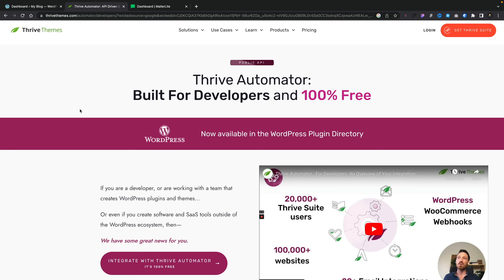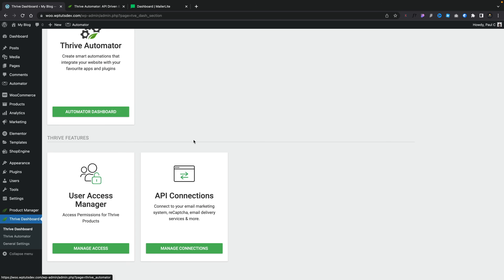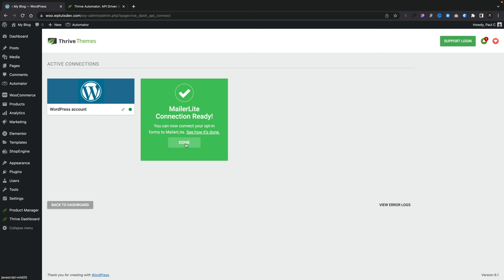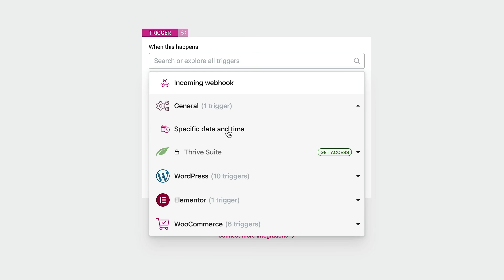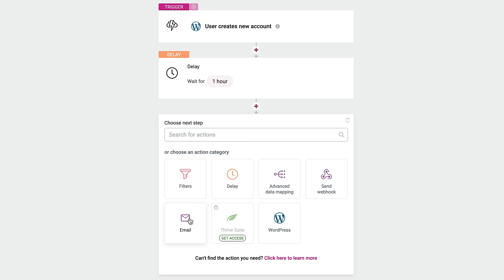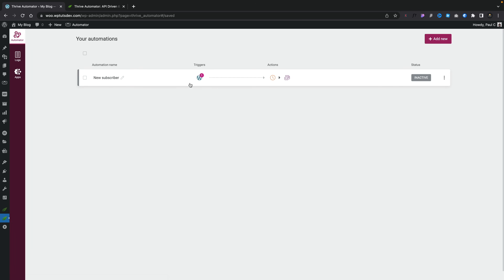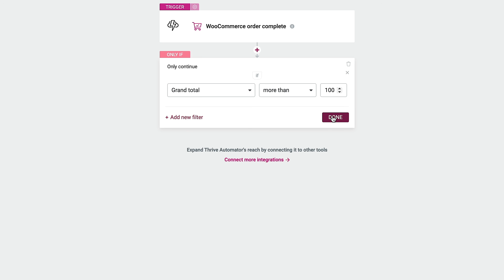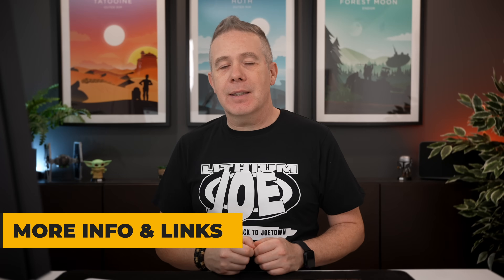Connect WordPress to ANYTHING - Thrive Automator (FREE)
WordPress automation is like adding super-powers to your website. And with Thrive Automator, you can do that for zero outlay. That's right! No cost to you at all.

Obviously, there are some limitations and that is in the number of default connections. But, with Webhooks you can connect to almost any platform.

Let's that a look at this free WordPress automation tool and see how easy it is to use and what it offers.

► WORDPRESS PLUGINS ◄